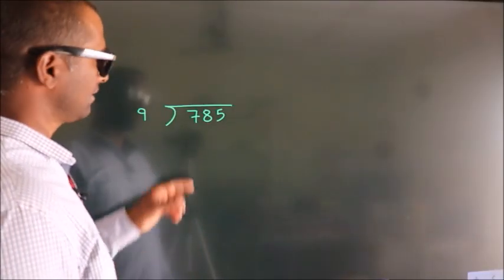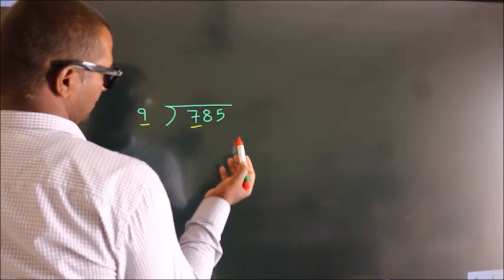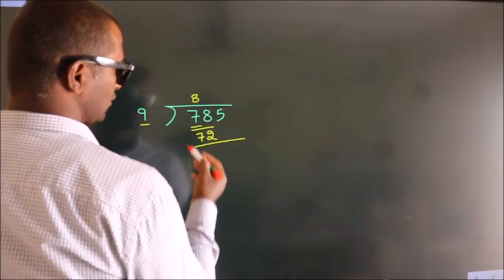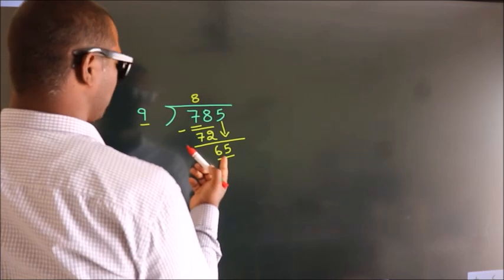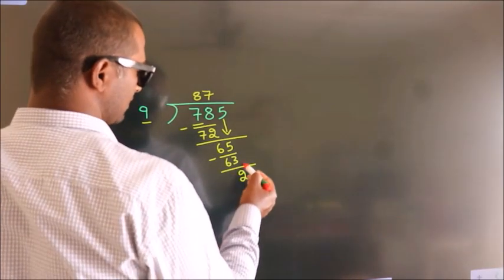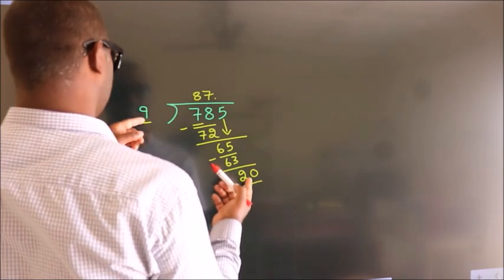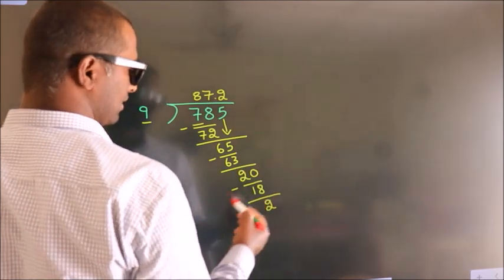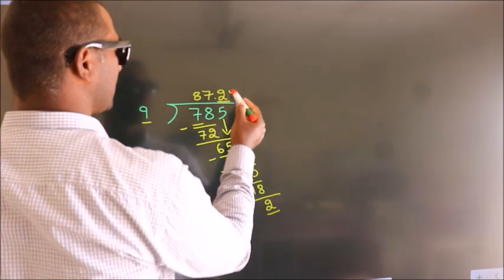Divide 785 by 9 Divide completely